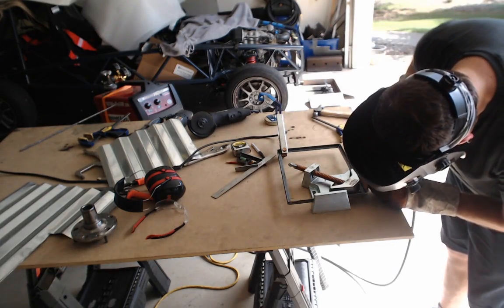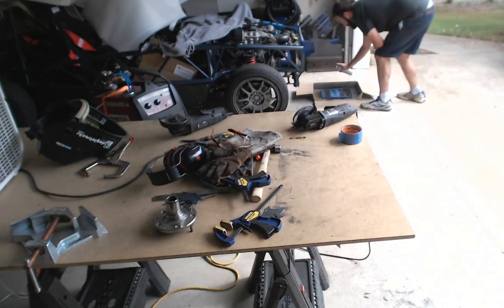Pabst Boys Scrap Bin Sculpture Challenge Reveal & Making Of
Here it is, our entry to (hopefully) defeat our friends the Pabst Boys Roadhouse in a sculpture contest using only metal that's already in our scrap bins.